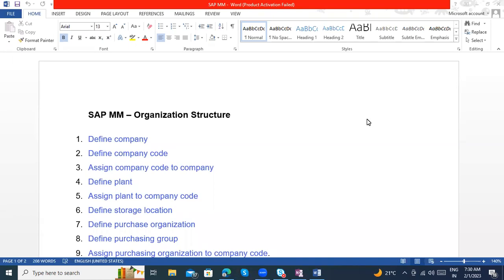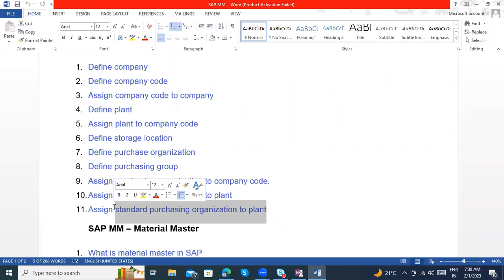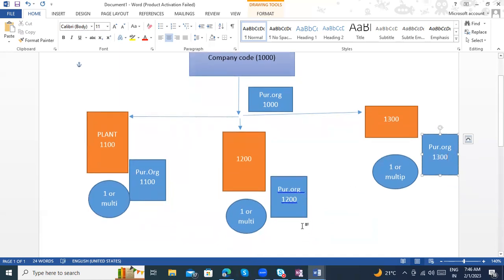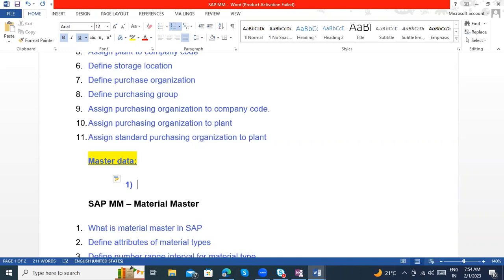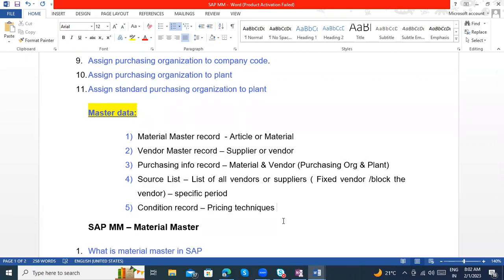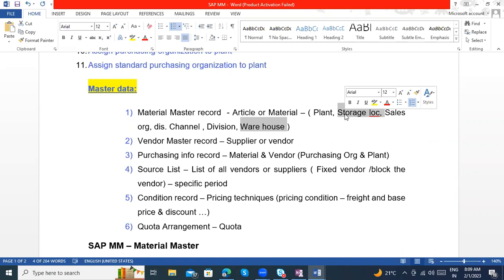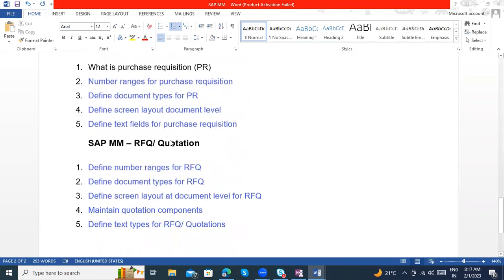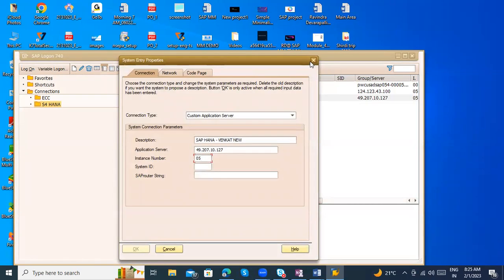SAP MM REGULAR CLASS CONTENT DISCUSSION